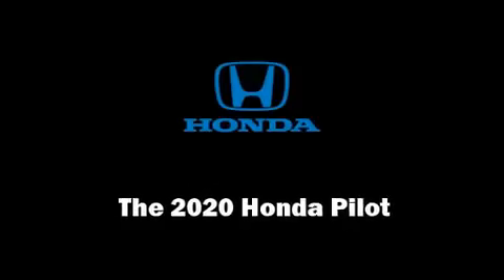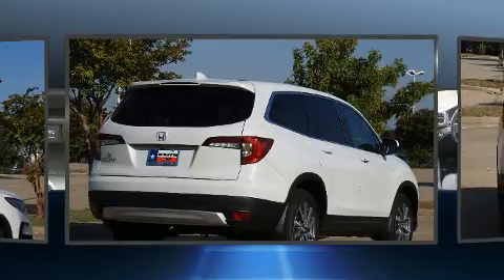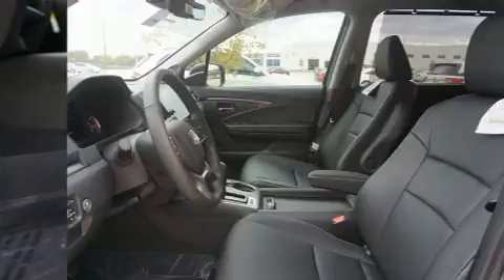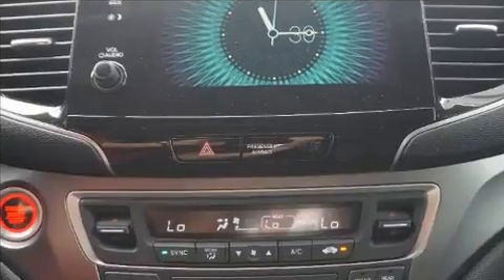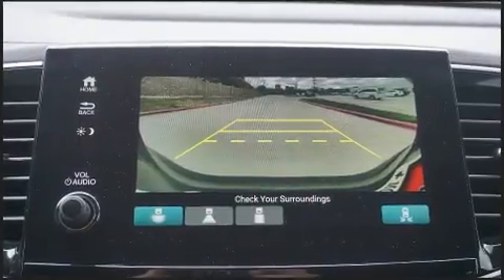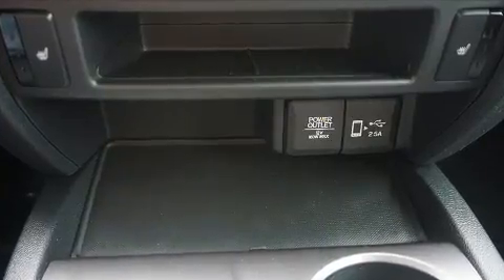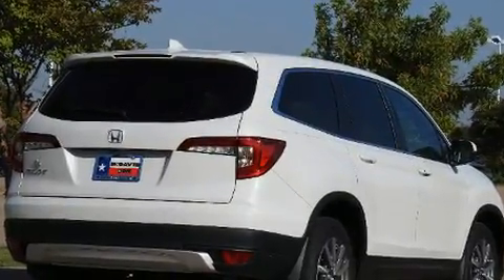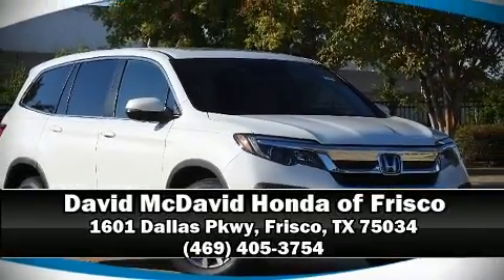2020 Honda Pilot EX-L FWD in Frisco, TX 75034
Introducing the 2020 Honda Pilot. It features an automatic transmission, front-wheel drive, and a 3.5 liter 6 cylinder engine. Top features include air conditioning, front and rear reading lights, speed sensitive wipers, a power seat, power door mirrors and heated door mirrors, a power liftgate, power windows, and leather upholstery. Third row seats expand the maximum passenger capacity to 8. For drivers who enjoy the natural environment, a power moon roof allows an infusion of fresh air. Audio features include an AM/FM radio, steering wheel mounted audio controls, and 7 speakers, providing excellent sound throughout the cabin. Honda also prioritized safety and security with features such as: dual front impact airbags with occupant sensing airbag, head curtain airbags, traction control, brake assist, a panic alarm, and 4 wheel disc brakes with ABS. Adaptive cruise control maintains a pre set distance behind the car ahead of you, simplifying highway driving and enhancing safety. We pride ourselves in consistently exceeding our customer's expectations. Stop by our dealership or give us a call for more information.